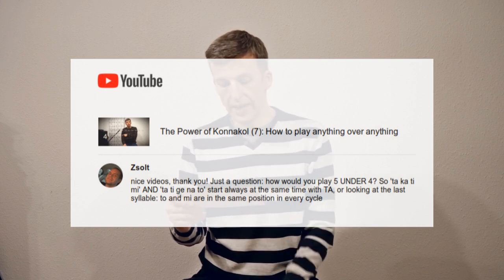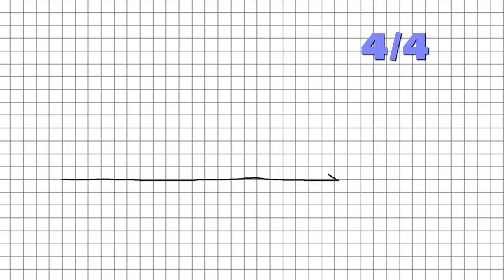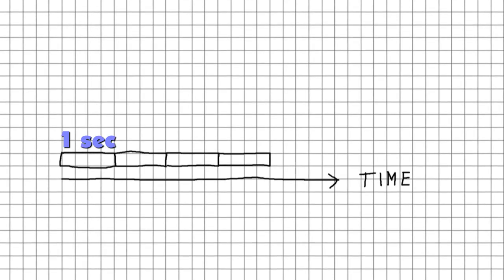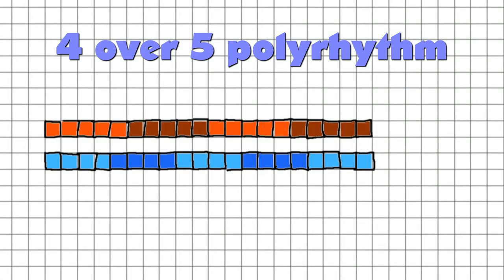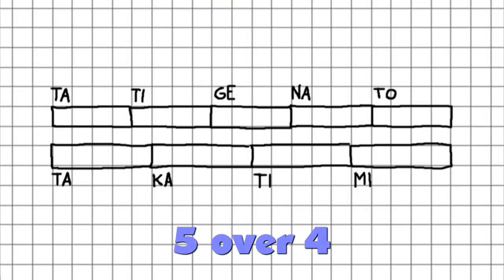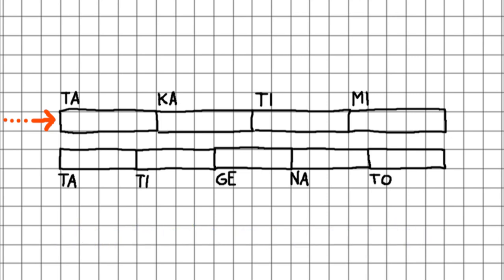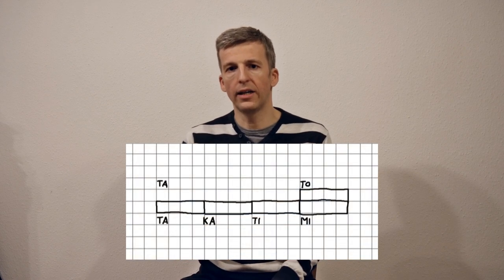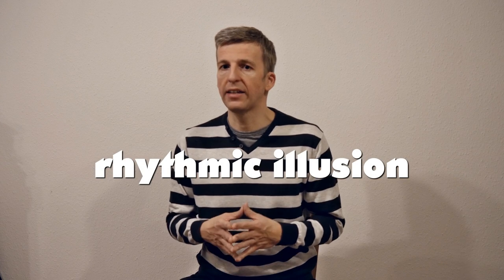Question & Answer (1): Is there a 5 UNDER 4 polyrhythm?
Chapters:
0:00 Intro
0:19 Question: Is there a 5 UNDER 4 polyrhythm?
2:00 How to draw a 4/4 measure
2:47 How to draw a 4 over 5 polyrhythm
3:49 Why 4 over 5 is equal to 5 over 4
4:36 What is rhythmic modulation?
5:34 Answer: solution #1
7:12 Answer: solution #2
8:29 Example: real 4 over 5 vs. fake 4 over 5